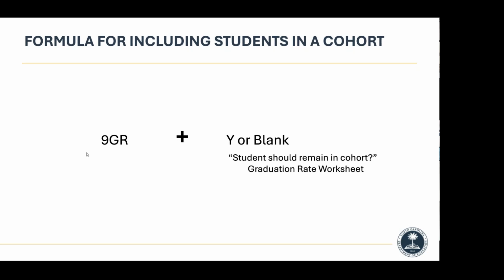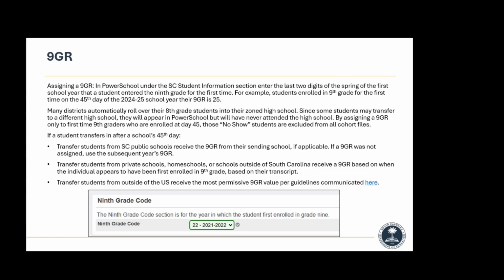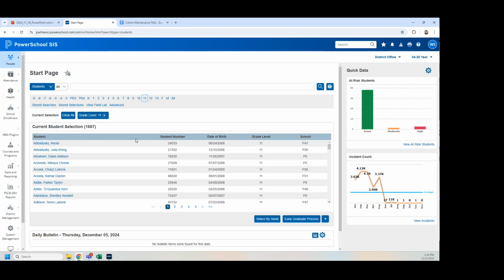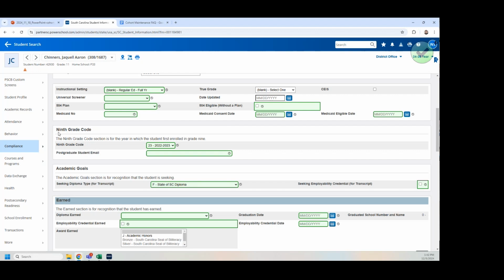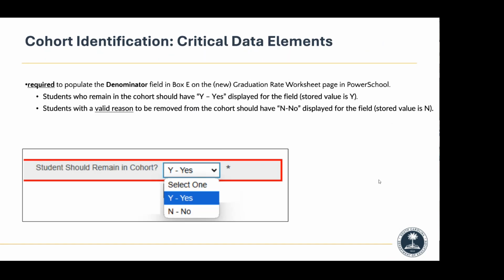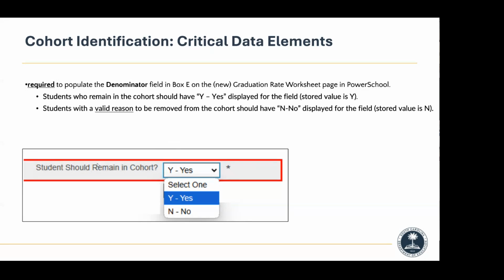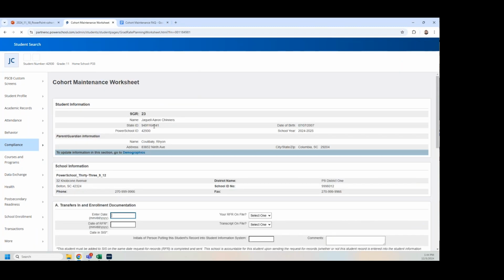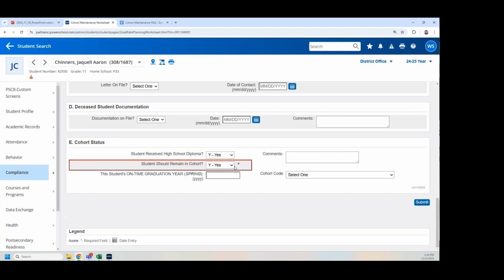Cohort Identification and PowerSchool Data Entry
This video is part of the 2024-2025 Cohort Maintenance Webinar Series provided by ORDA at SCDE. It provides information on cohort identification and PowerSchool data entry for cohort maintenance.